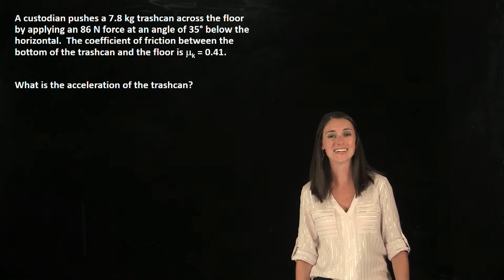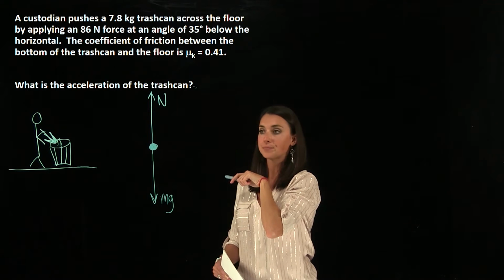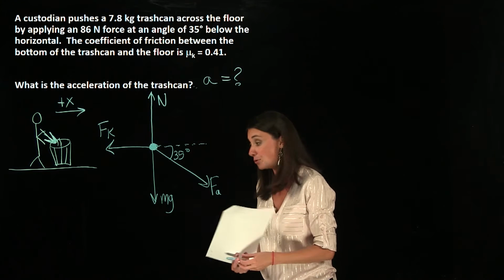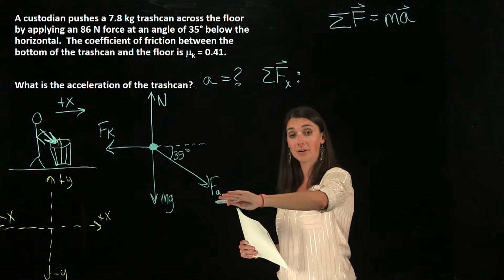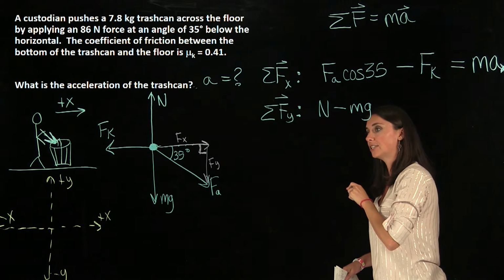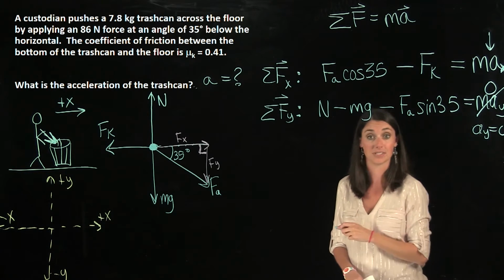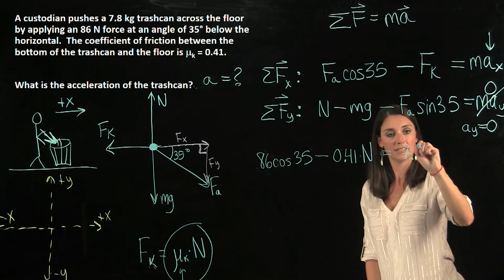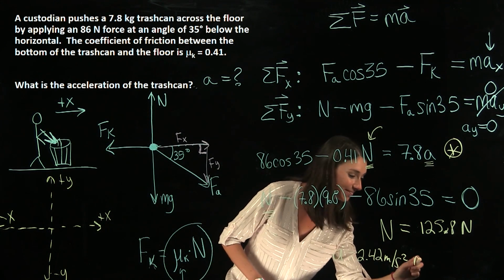Newton's Laws Example 1: Pushing a Trashcan Horizontally